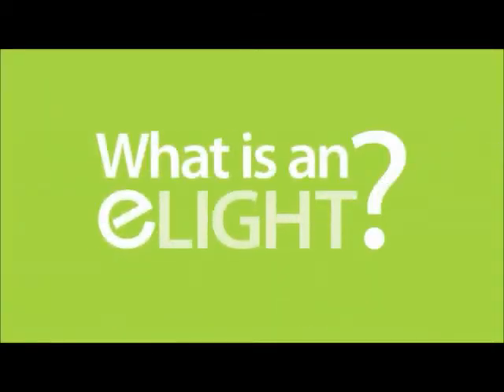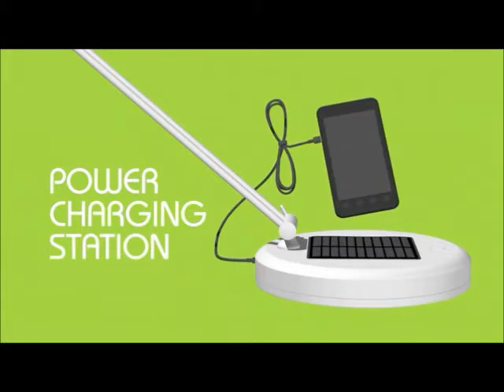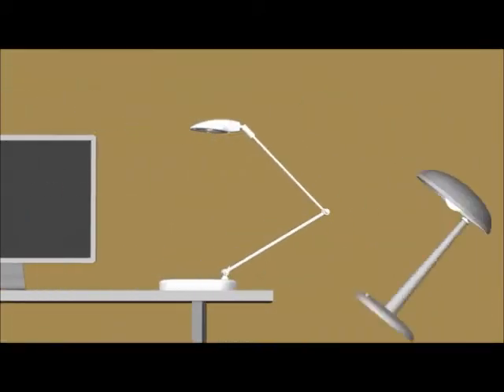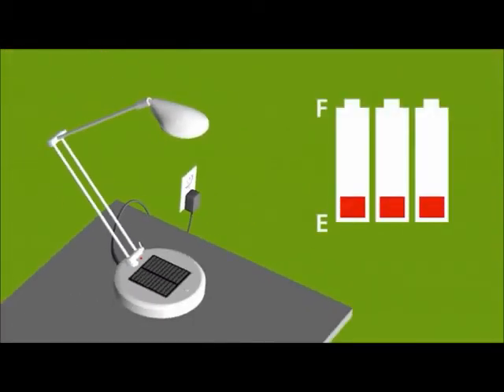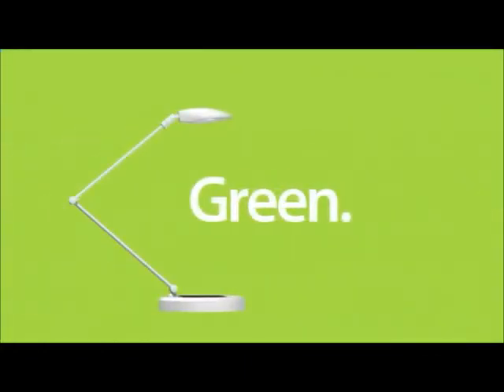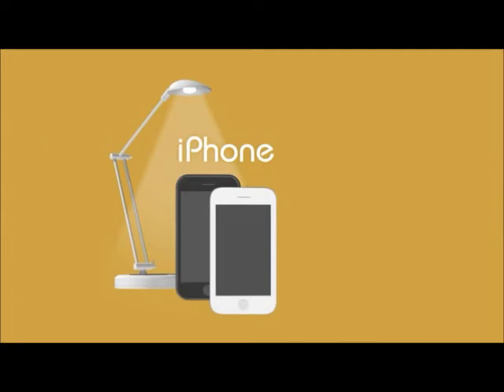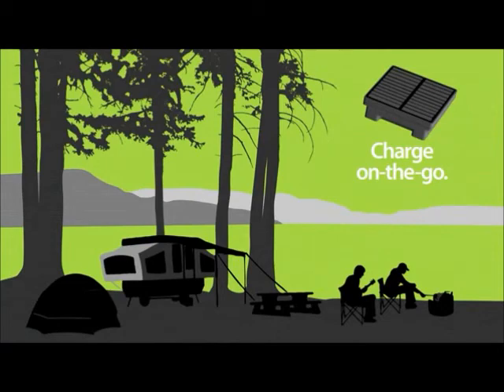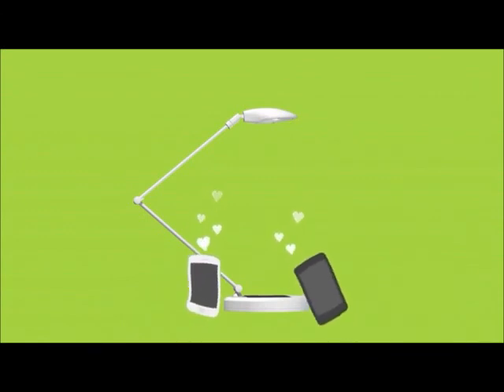ENVIROLight - LED Lamp with Solar Battery Charger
More than just an energy saving LED lamp, the ENVIROlight is a multipurpose gadget charger that allows you to power up your favorite gadgets anywhere, anytime with the reliable power of solar energy.